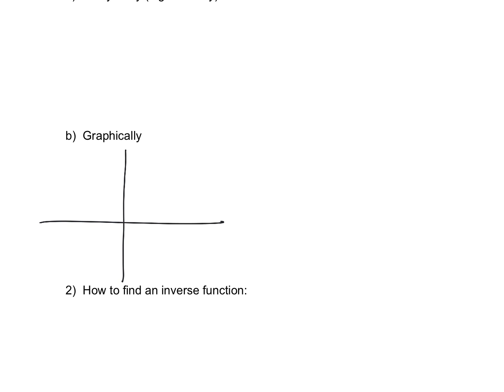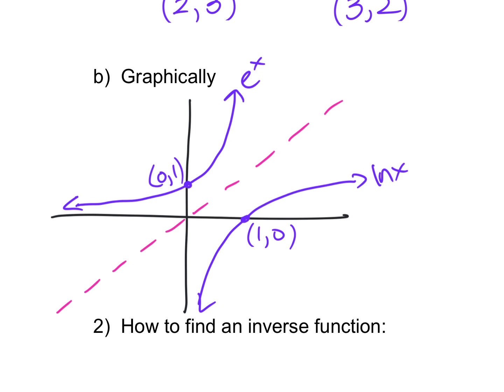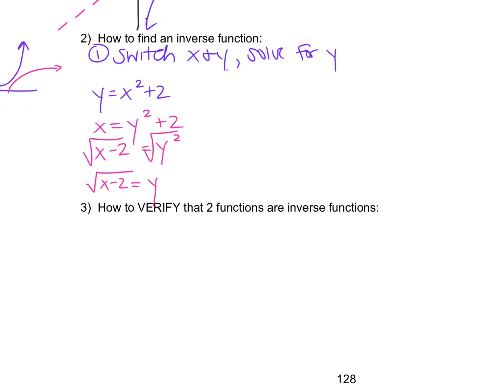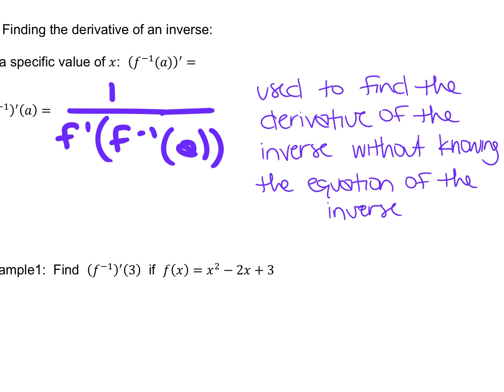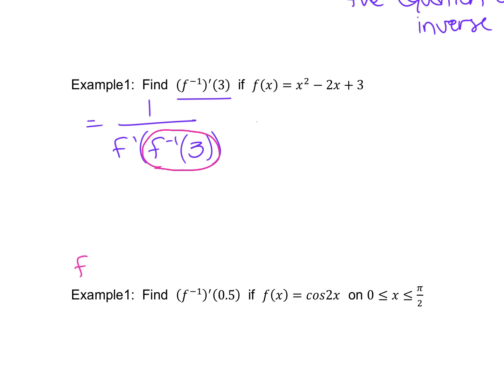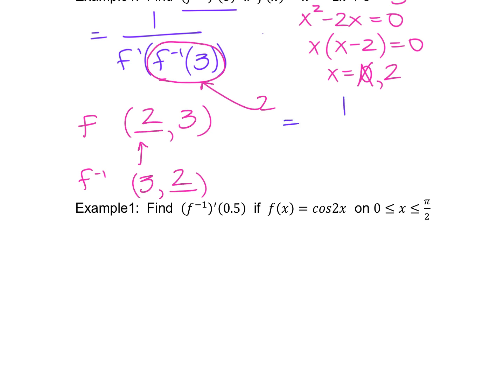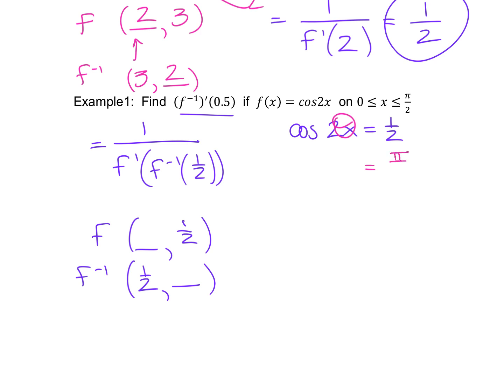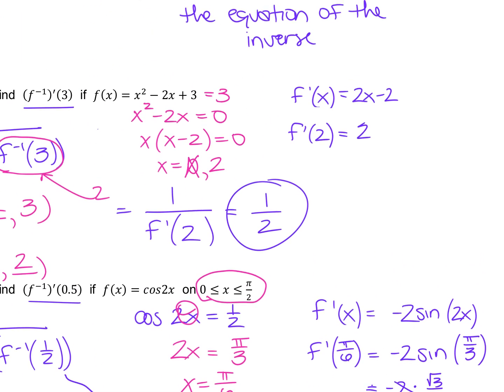AB Calc 5.3